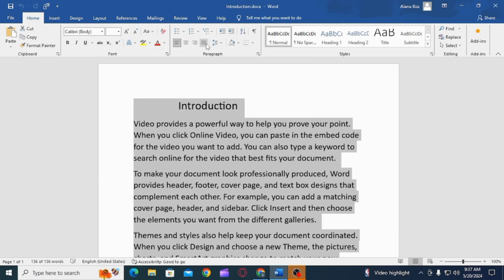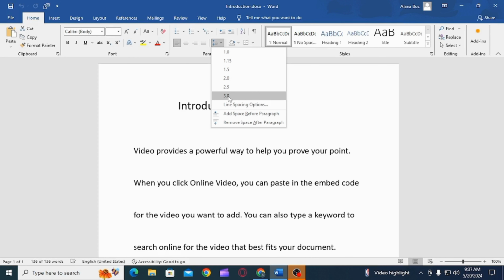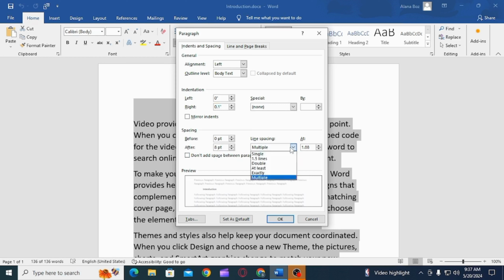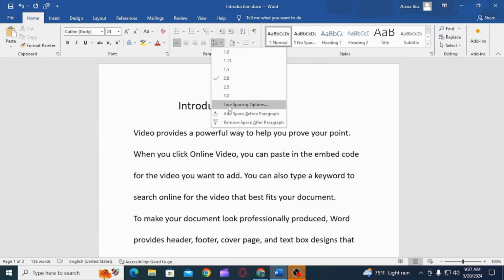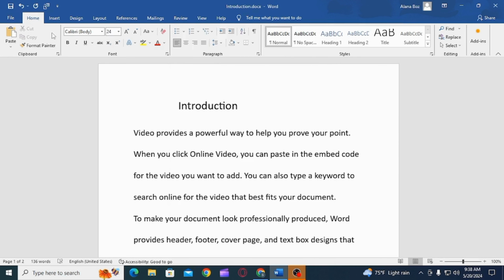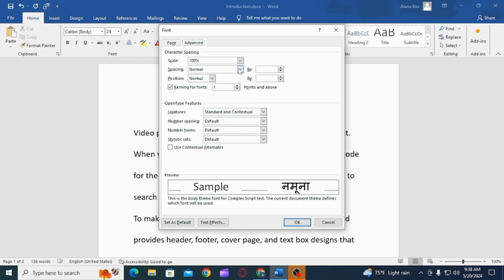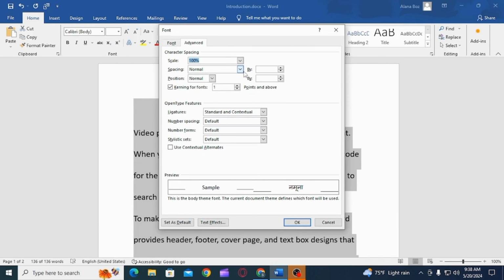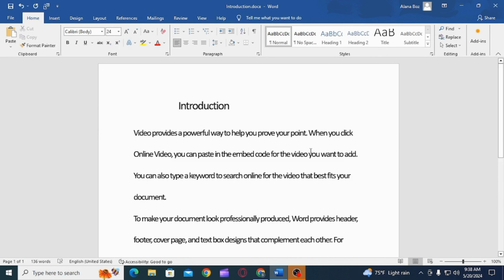How To Set Up Intervals in Word (Complete Step by Step Guide)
Interested in setting up intervals in Word for formatting purposes? This comprehensive guide provides step-by-step instructions on how to easily adjust line spacing, paragraph spacing, and other intervals in your Word document, ensuring your document looks polished and professional.

In this tutorial:
0:00 - Introduction
0:15 - How To Set Up Intervals in Word (Complete Step by Step Guide)

Discover how to effectively set up intervals in Word with this complete step-by-step guide. From adjusting line spacing and paragraph spacing to customizing page margins and indentation, this tutorial covers all the necessary steps to help you format your document according to your preferences.

Create well-structured and visually appealing documents in Word by following this complete guide to set up intervals.